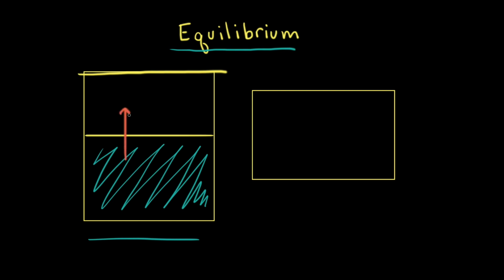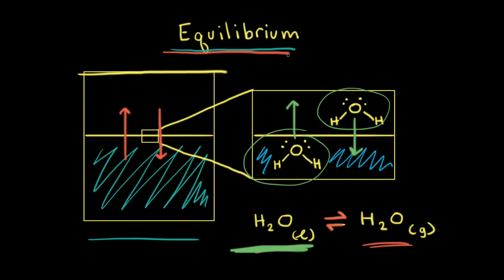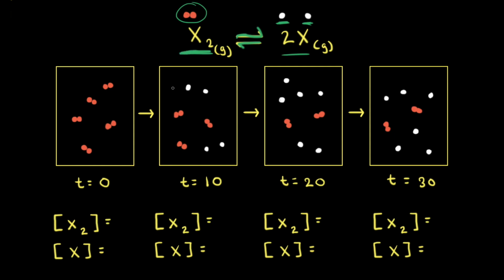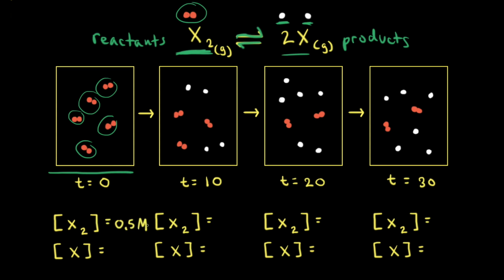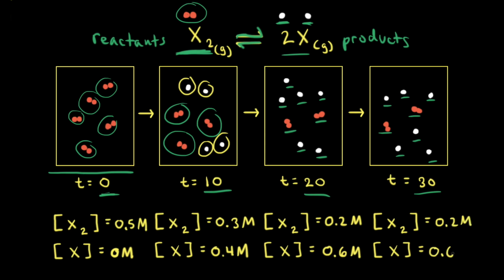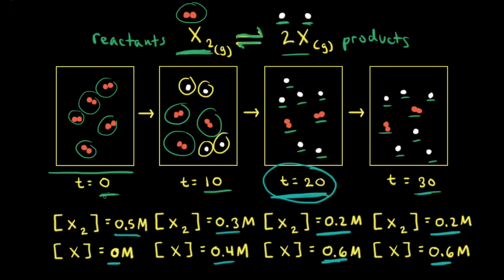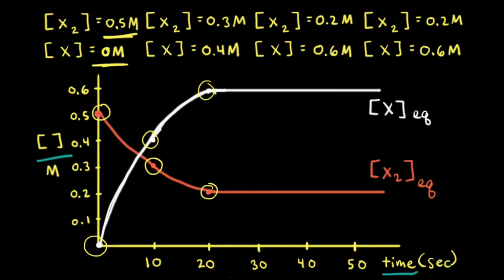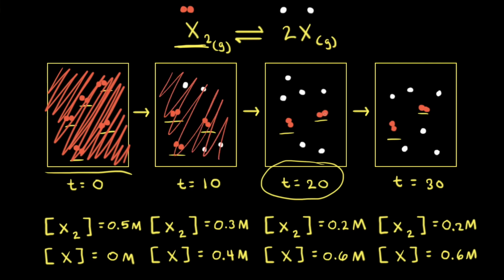Unit 7: Equilibrium. Dynamic equilibrium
Many physical and chemical processes are reversible. A reversible process is said to be in dynamic equilibrium when the forward and reverse processes occur at the same rate, resulting in no observable change in the system. Once dynamic equilibrium is established, the concentrations or partial pressures of all species involved in the process remain constant